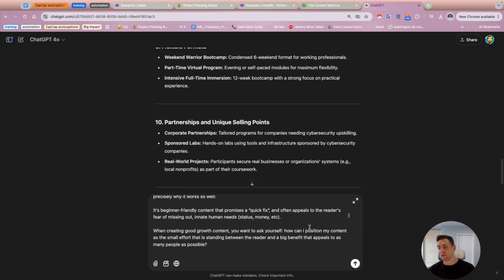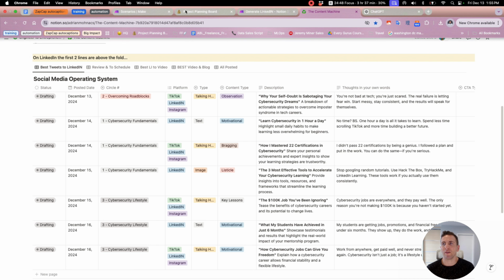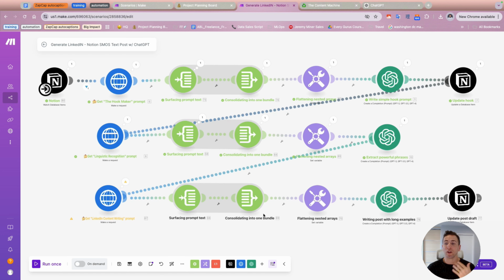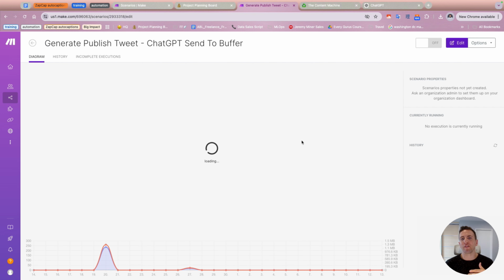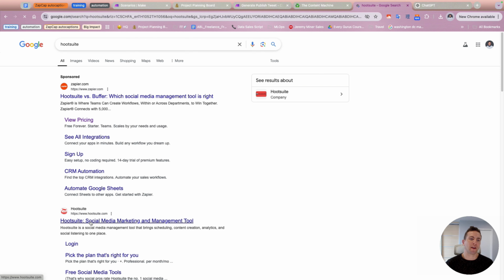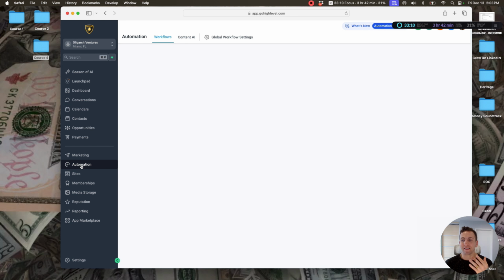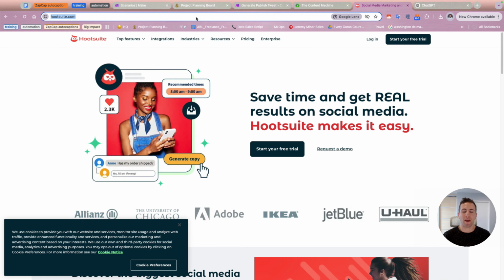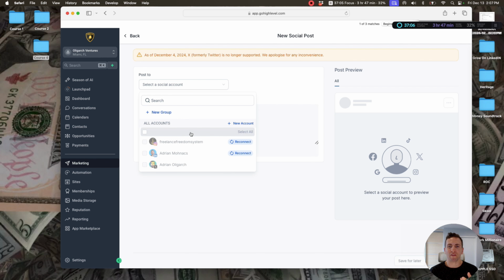Use THIS System To Sell Your First SaaS As A Software Developer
0:00 - Introduction to Automating Business Processes
0:19 - Introducing Make.com and AI Tools
1:03 - Streamlining Tasks with ChatGPT
2:15 - Automating Social Media with AI
2:53 - Creating Content with ChatGPT
5:01 - Developing AI-Driven Content Strategy
7:32 - Content Machine Automation
9:50 - Content Automation Review
13:54 - Scheduling Content Automatically
15:00 - Integrating AI with Go High Level
17:42 - Automating Social Media with AI Tools
19:30 - Conclusion